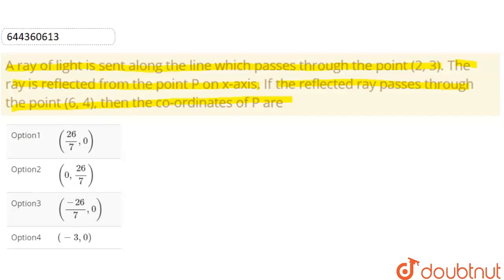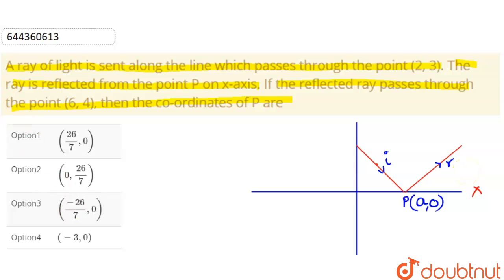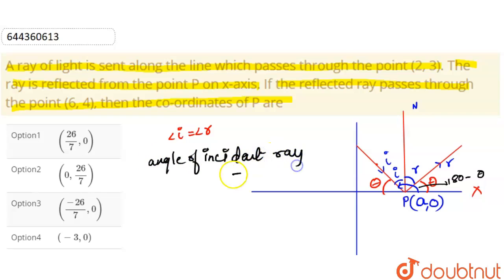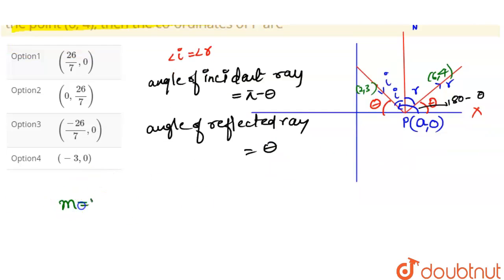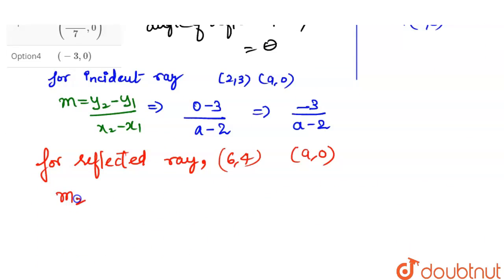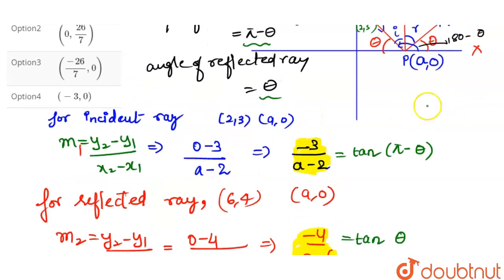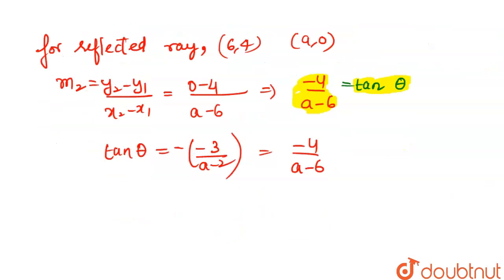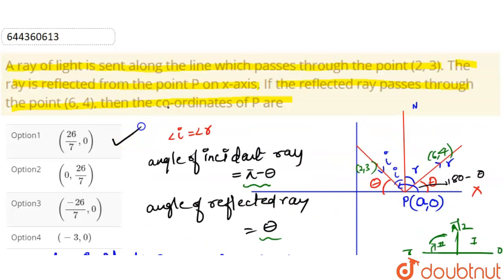A ray of light is sent along the line which passes through the point (2, 3). The ray is reflect...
A ray of light is sent along the line which passes through the point (2, 3). The ray is reflected from the point P on x-axis. If the reflected ray passes through the point (6, 4), then the co-ordinates of P are
Class: 12
Subject: MATHS
Chapter: STRAIGHT LINES
Board:IIT JEE

👉 Have Any Query? Ask Us.